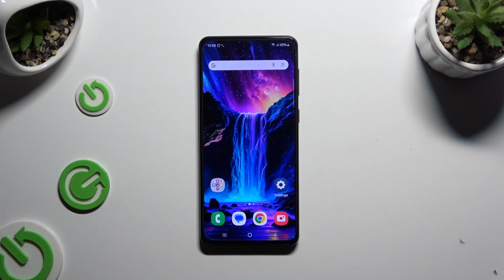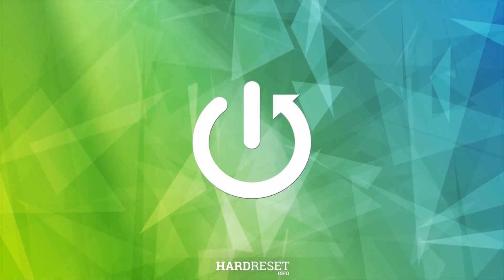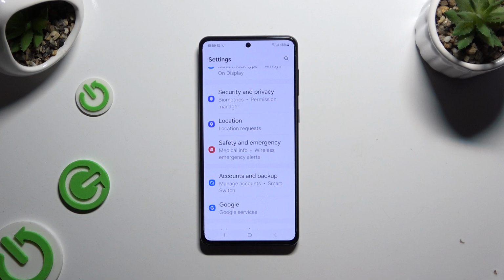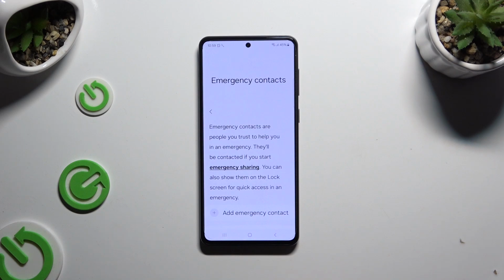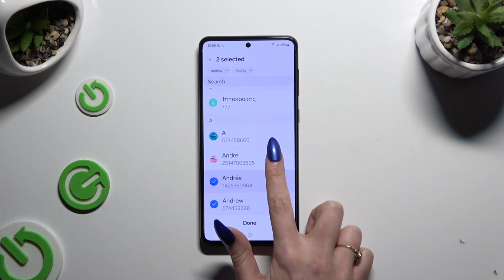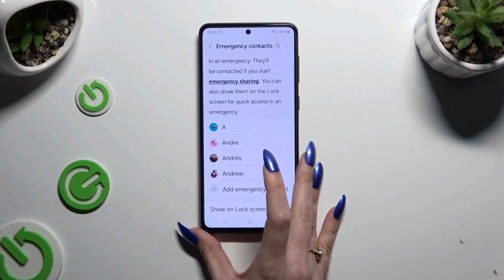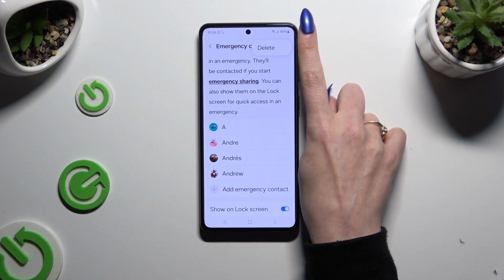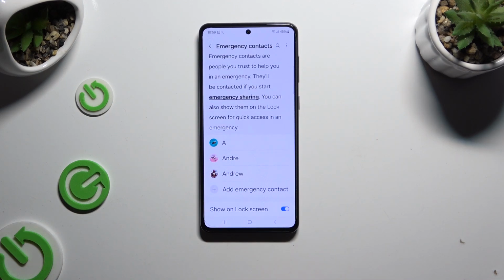How To Add Emergency Numbers In Samsung Galaxy M55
Ensure your safety and preparedness by learning how to add emergency numbers to your Samsung Galaxy M55. This tutorial will guide you through the process of adding important emergency contacts to your device, providing quick and easy access to assistance when needed.

Why is it important to add emergency numbers to my Samsung Galaxy M55?
Where can I find the settings to add emergency numbers?
What types of numbers can I add as emergency contacts?
How do I add emergency numbers to my device?
Can I customize the list of emergency contacts?
Will adding emergency numbers affect my device's performance or functionality?
Are there any limitations on the number of emergency contacts I can add?